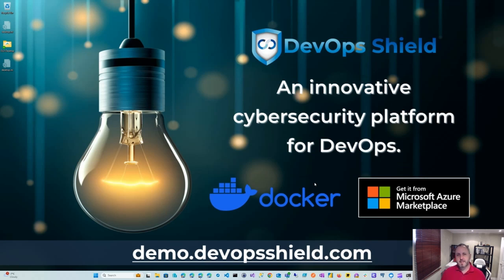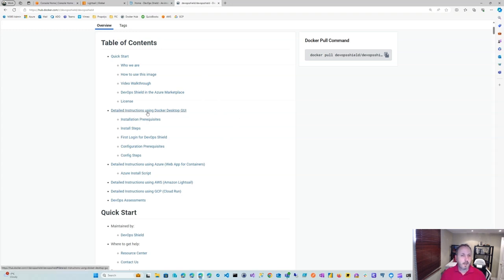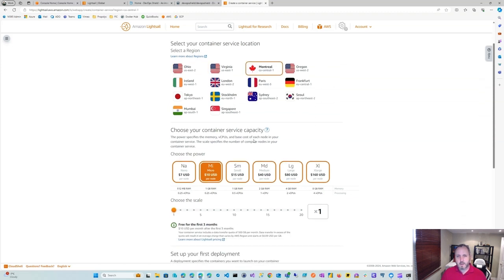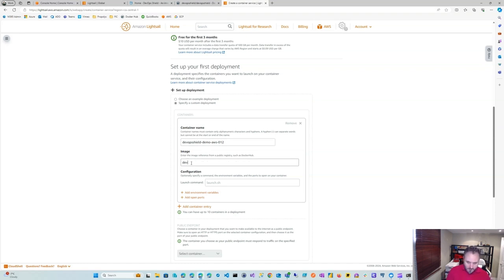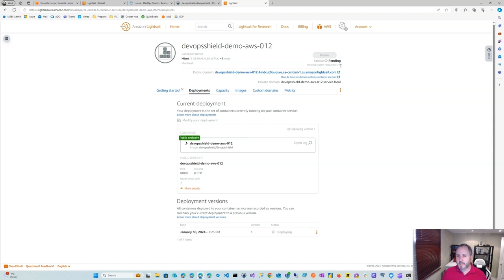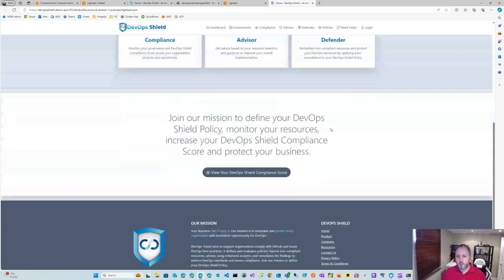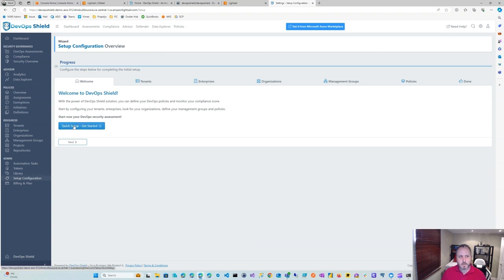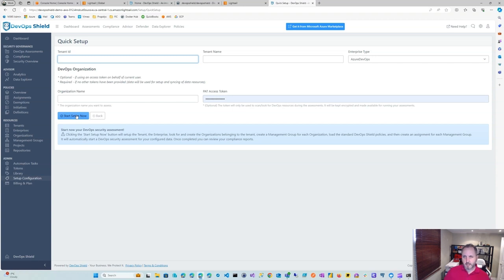Install DevOps Shield on AWS (Amazon Lightsail)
In this short video, you will learn how to install DevOps Shield Community Edition on AWS (Amazon Web Services). This video focuses on installing DevOps Shield on Amazon Lightsail. DevOps Shield is a powerful tool that helps you secure your DevOps platform and improve your security governance and posture. The Community Edition is a free version of the tool that you can use to get started with DevOps Shield.

The video will guide you through the installation process step-by-step, so you can easily follow along. You will learn how to pull the DevOps Shield Community Edition image from Docker Hub, and how to run the image to start using DevOps Shield.

By the end of the video, you will have a working installation of DevOps Shield Community Edition on your machine, and you will be ready to start securing your DevOps platform. The tool will help you improve your DevOps security governance, reduce exposure to possible DevOps cyberattacks, solve rising security and DevOps misconfiguration concerns, and generate DevOps security assessment reports.

If you’re interested in learning how to install DevOps Shield on AWS and secure your DevOps platform, be sure to check out this video!

TIMESTAMPS
00:00 Install DevOps Shield on AWS
00:30 End Goal
01:30 Start at Amazon Lightsail Console
02:00 Create a container service
04:06 Click on create container service
04:40 A few minutes later
05:30 First Login
06:27 Setup Configuration